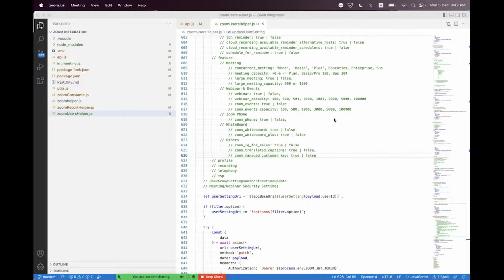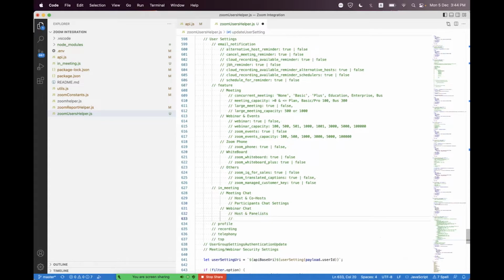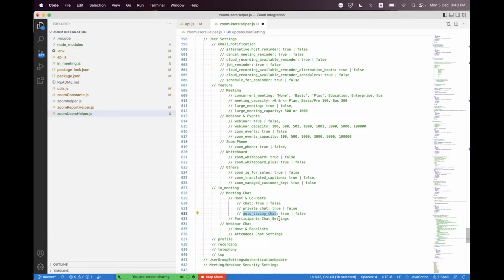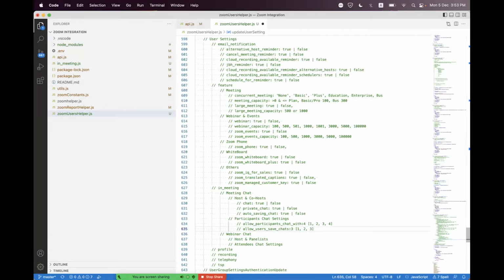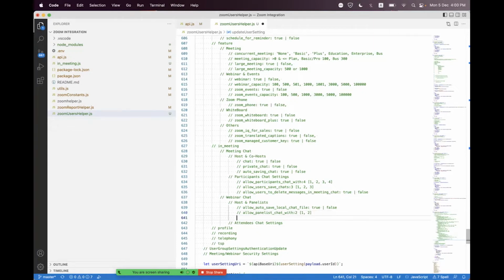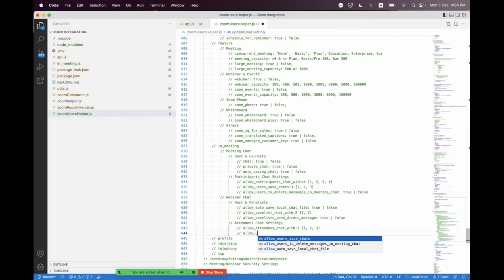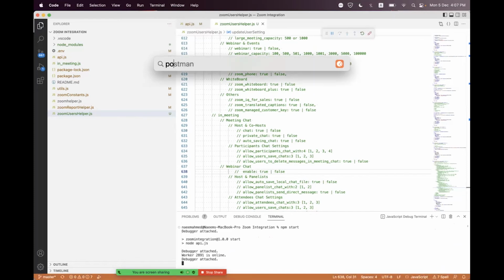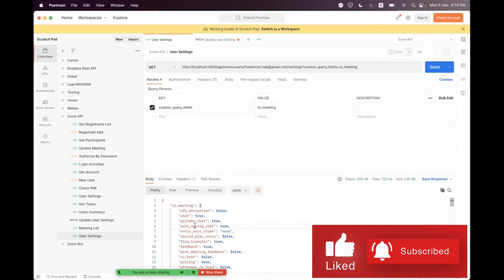Meeting Chat Settings - (Zoom REST API)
In this session, we will explore and learn how we can update zoom user settings (in meeting/webinar chat) using Zoom REST API?